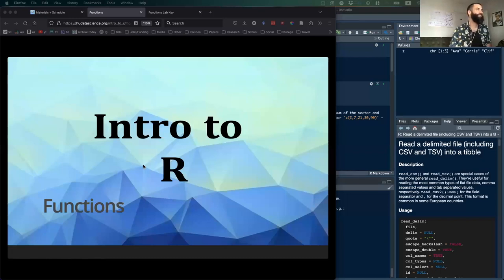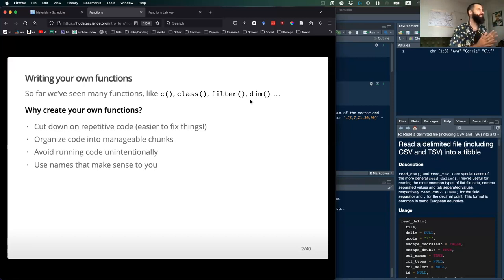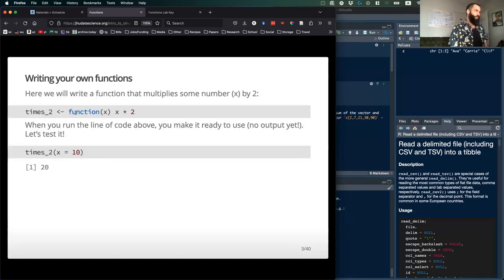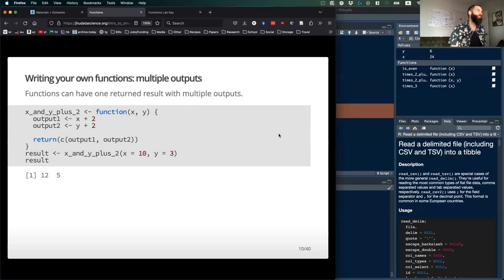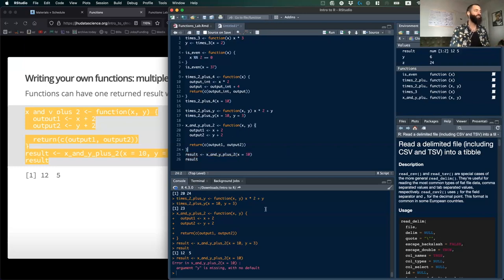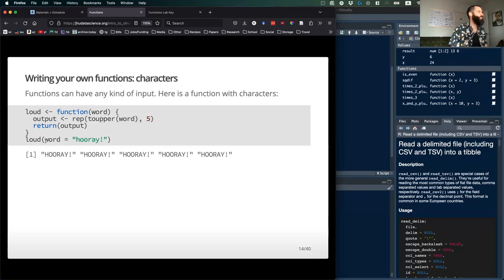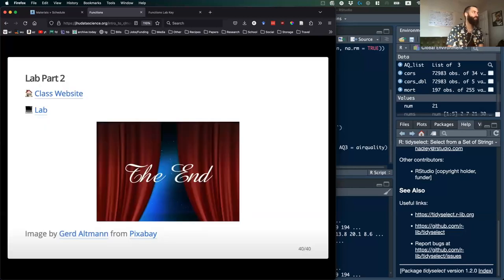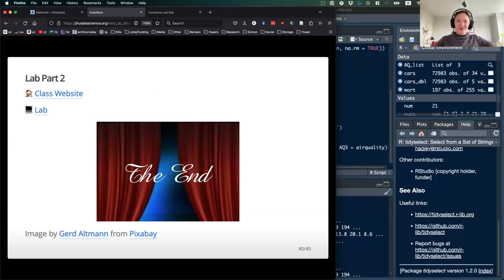Intro to R - Functions